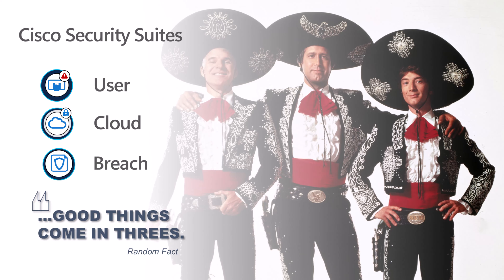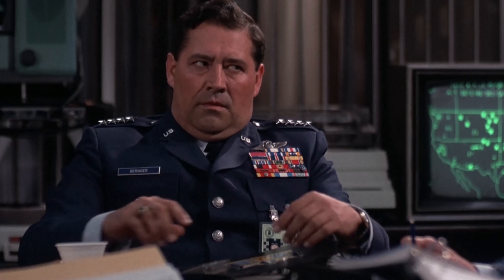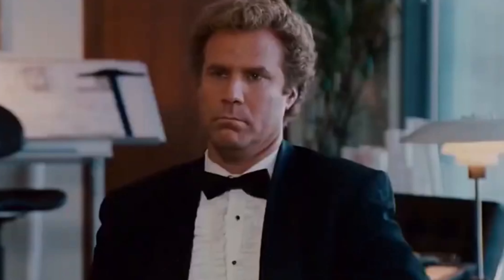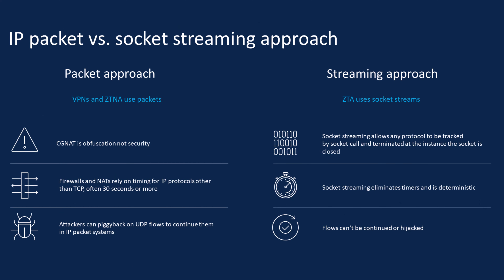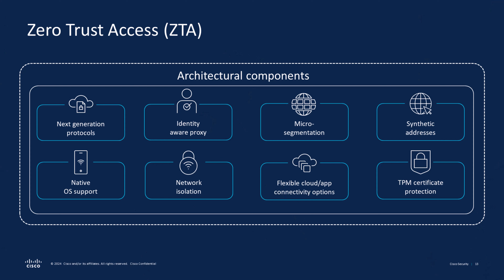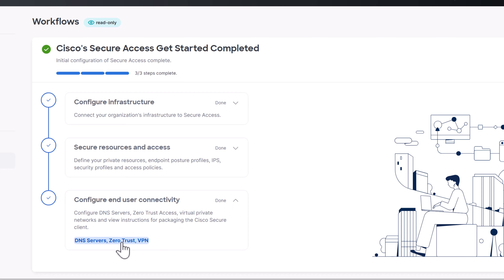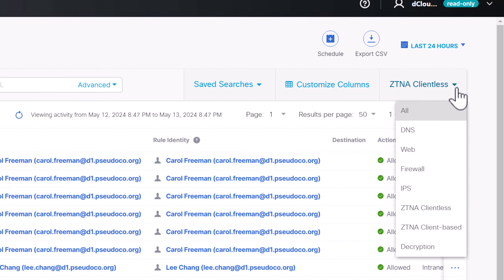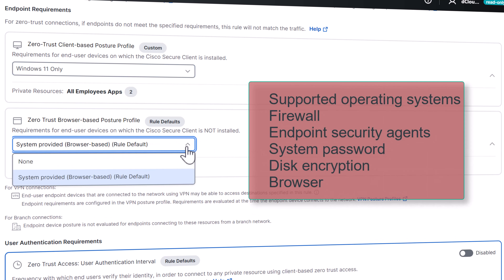Cisco Secure Access and Zero Trust Access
Learn the benefit of Cisco Secure Access and ZTA [Zero Trust Access]

Trying to improve my tech tutorial video editing skills, so bear with me:)